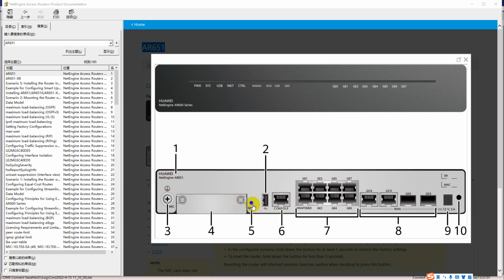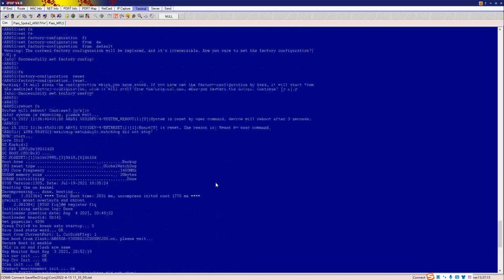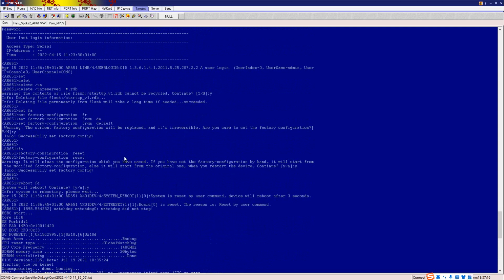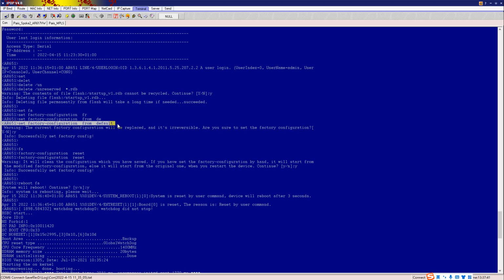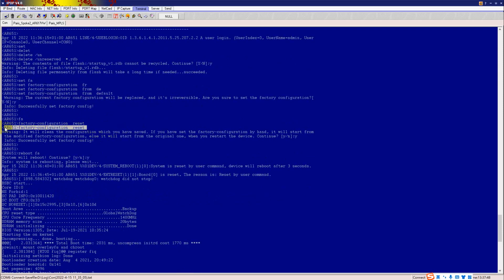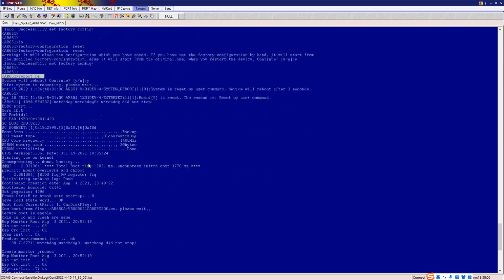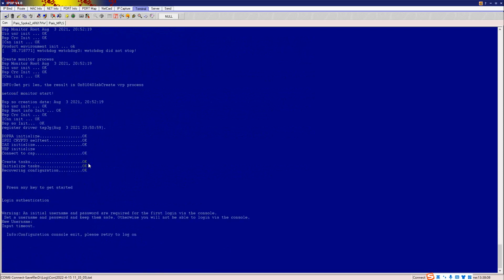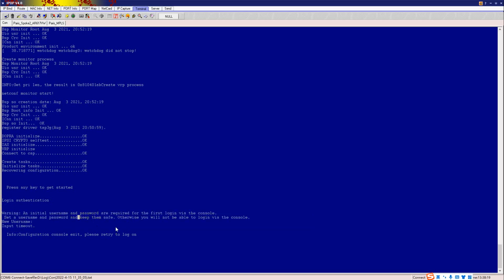AR Routers: How to reset to factory